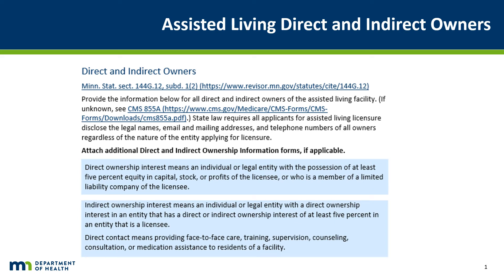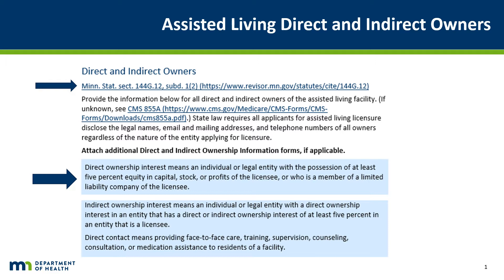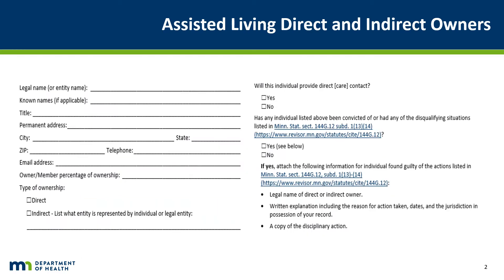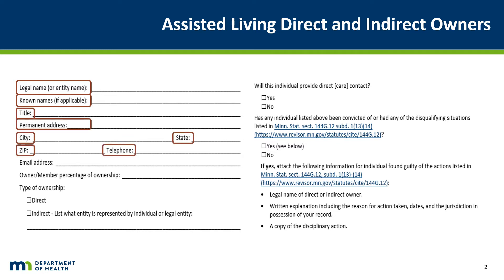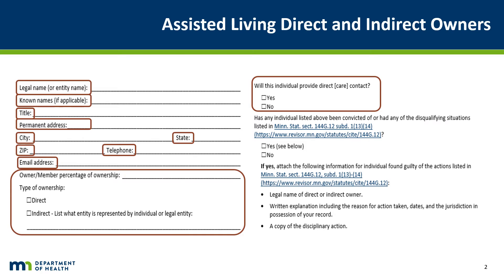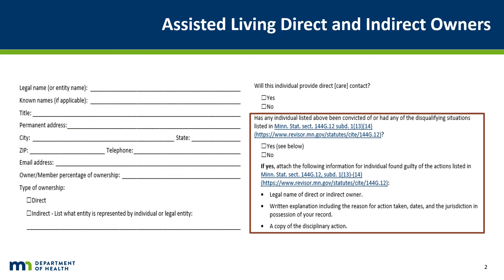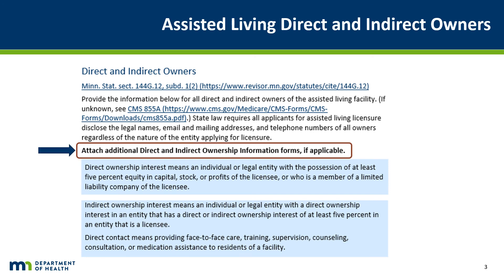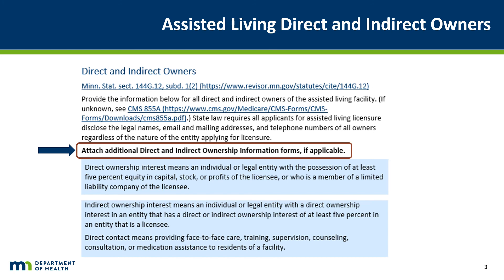Assisted Living License: Direct and Indirect Owners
This video explains what direct and indirect owners are and how to correctly complete this portion of the Assisted Living Facility license